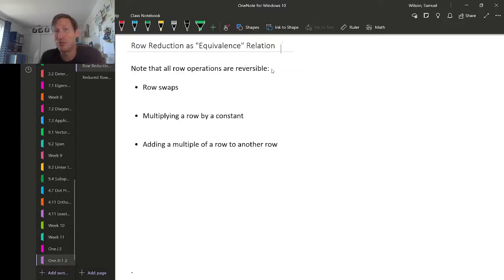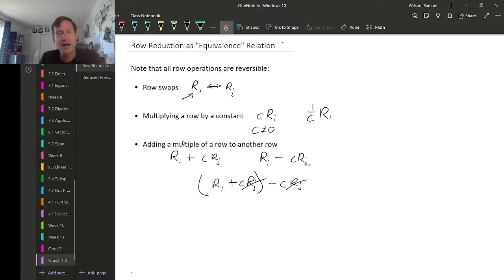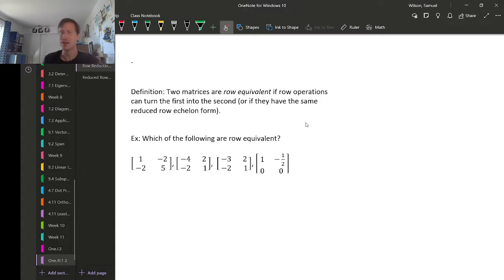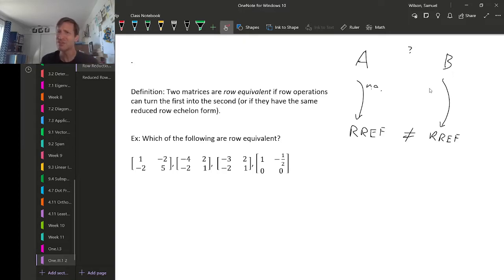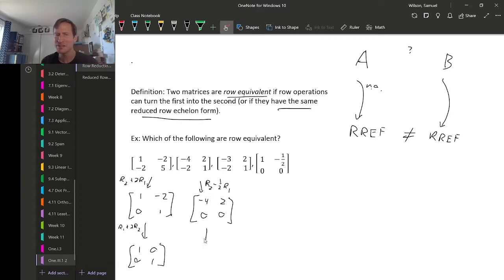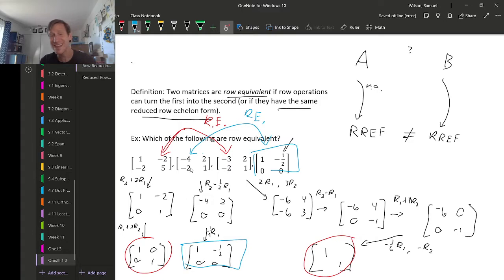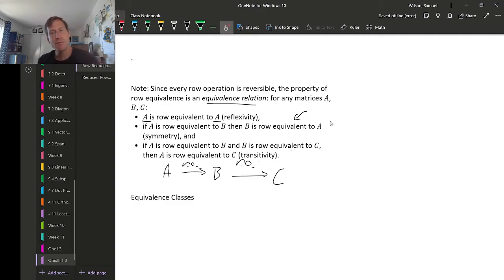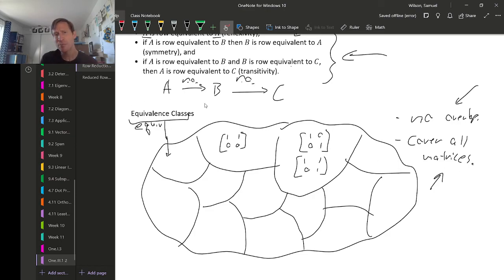One.III.2 1 - Row Equivalence